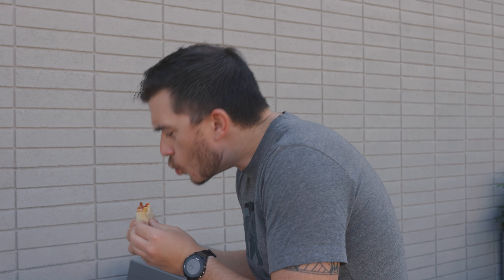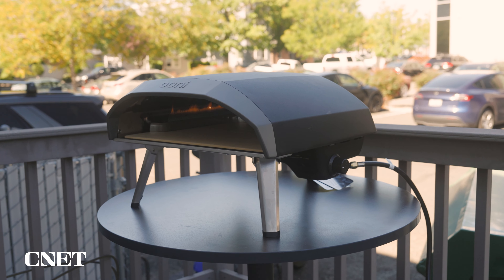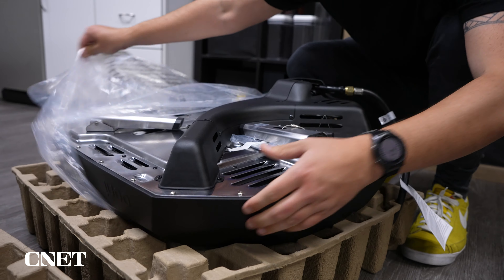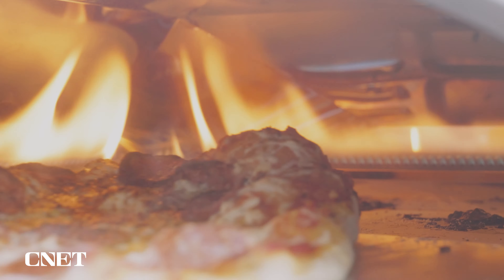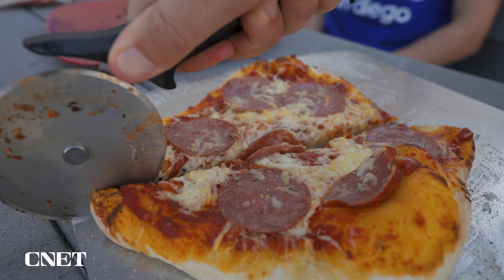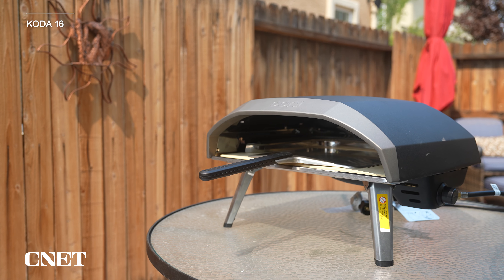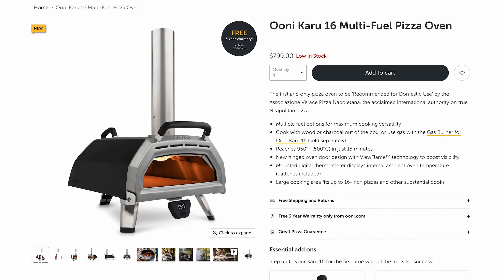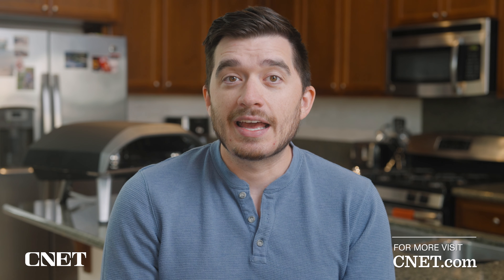I Tried the Ooni Pizza Oven for One Week! | Best Pizza Oven?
▬ ABOUT THIS KITCHEN APPLIANCE REVIEW ▬
I Tried the Ooni Pizza Oven for One Week! | Best Pizza Oven? Owen Poole, our resident CNET Home chef, upgrades his kitchen by testing out the Ooni Koda 16 Pizza Oven. In this video, Owen talks about his experience with the Ooni Koda. He goes over the design, durability, pizza accessories, the features with the pizza oven, the different types of backyard pizza ovens provided by Ooni. At the end, Owen provides his verdict on what kind of person should purchase the Ooni Pizza Oven for their home.

▬ RELATED CONTENT ▬
Ooni Frya Portable Pizza Oven:

▬ VIDEO CHAPTERS ▬
0:00 - Introduction
1:19 - Ooni Koda 16's Design & Durability
3:08 - Design Flaws & Accessories
5:00 - Cooking Pizza With the Ooni Koda
6:40 - Ooni Koda 16 vs Other Ooni Models
9:15 - Who Should Buy the Ooni Koda 16?
10:00 - Conclusion